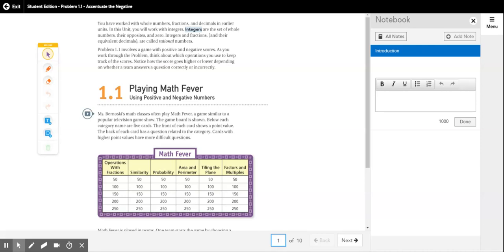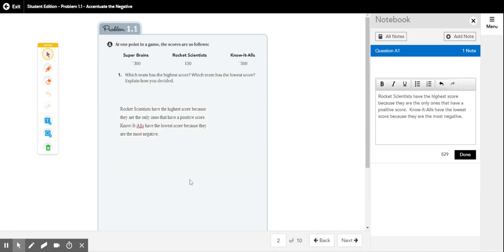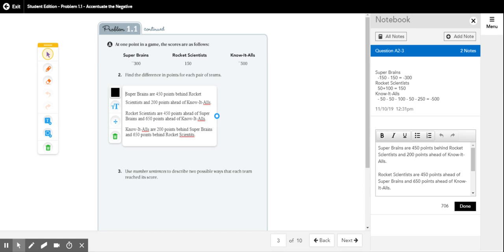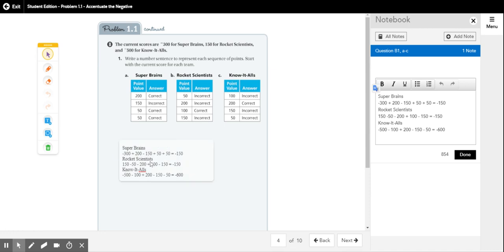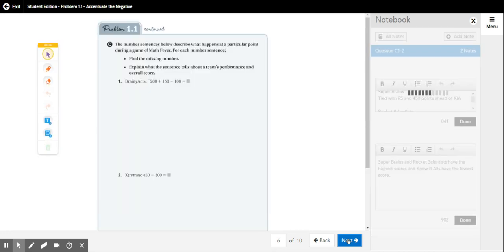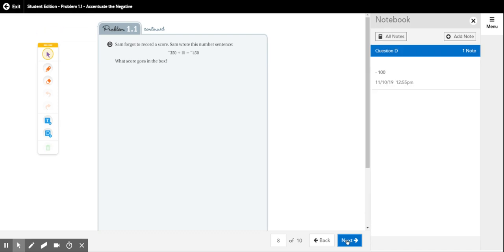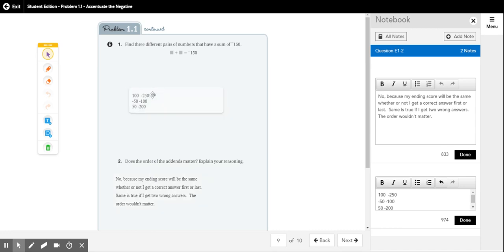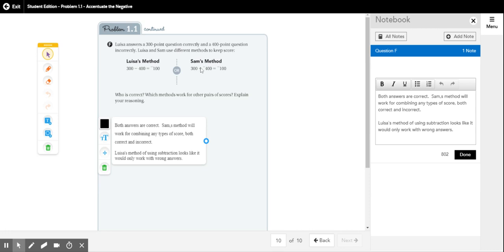ATN Inv. 1.1